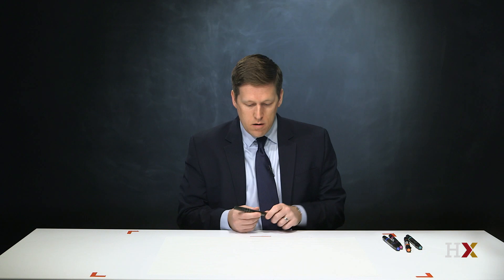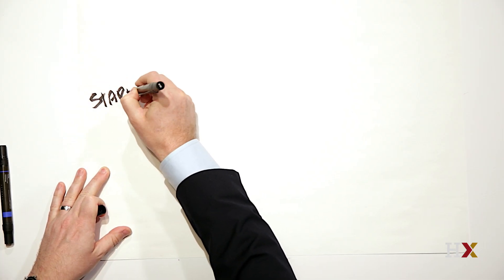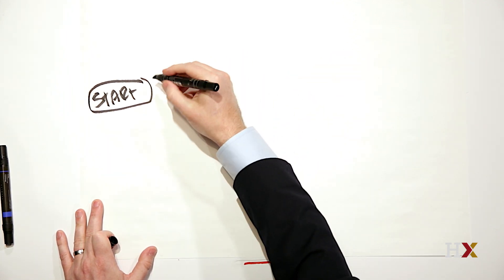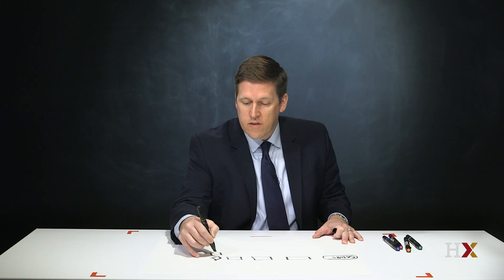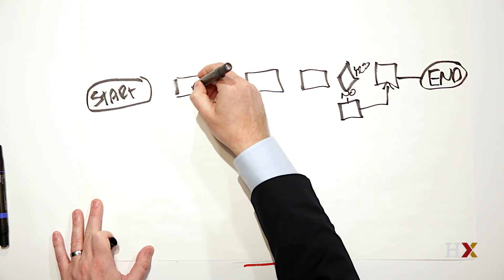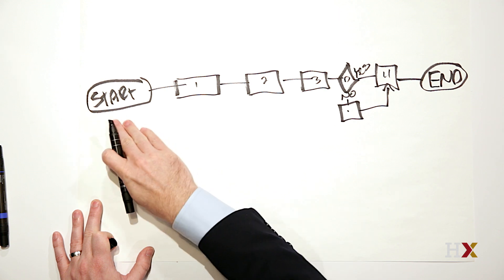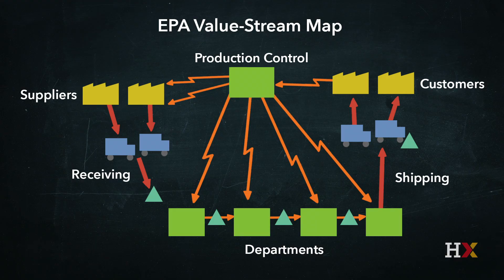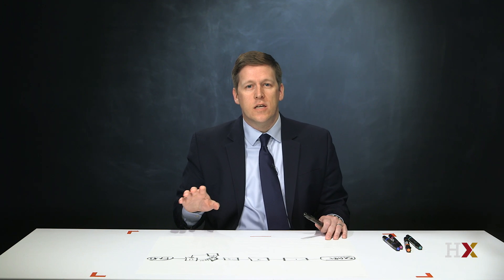How to use a process map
From our free online course, “Practical Improvement Science in Health Care: A Roadmap for Getting Results”:

A flow diagram / process map is a visual display of the activities of a process or a system. It helps teams see the system in which they are working and quickly identify opportunities for improvement. Use this tool when you want to understand a current process.